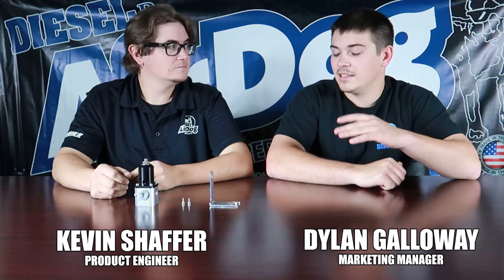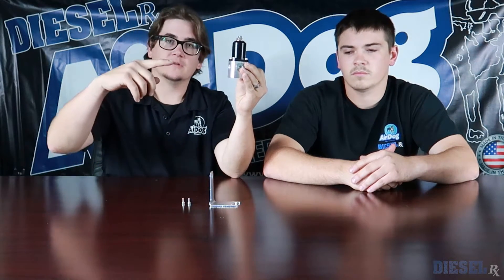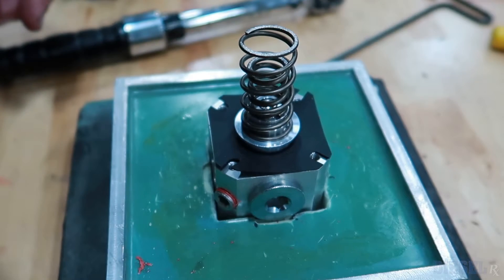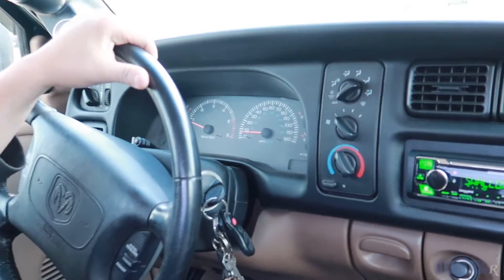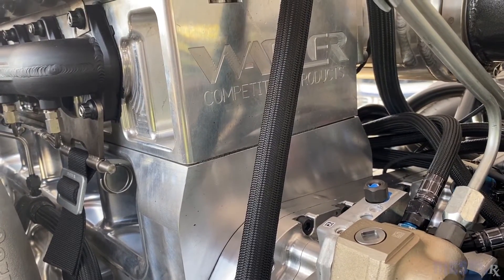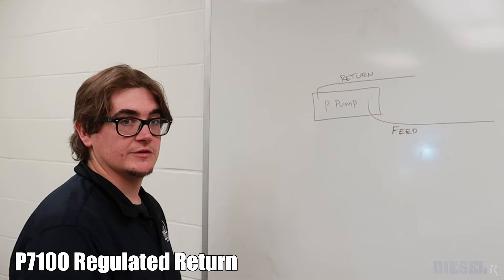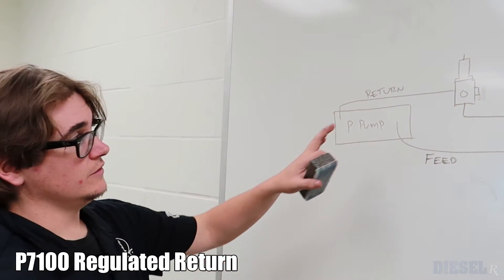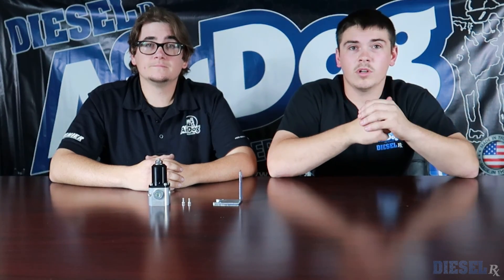Adjustable Regulator For Your Diesel Fuel System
How its used
6:45 Original AirDog Plumbing
8:00 Flow Through Pump Plumbing
9:20 P Pump Over Flow Valve Delete(Regulated return)
10:20 HEUI Regulated return